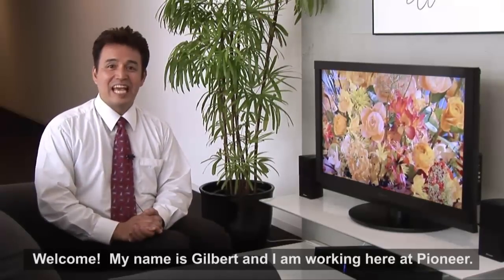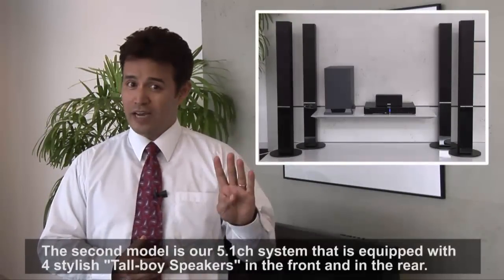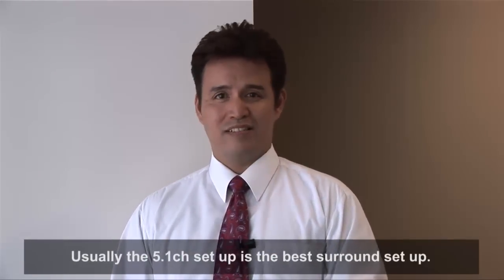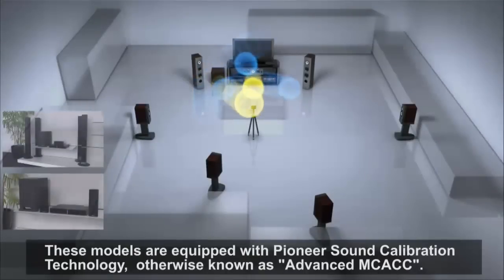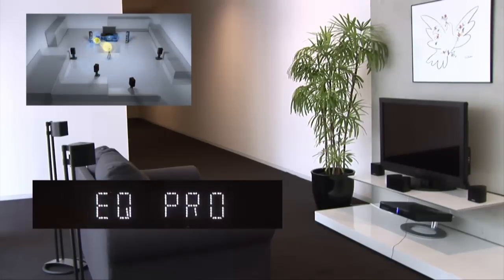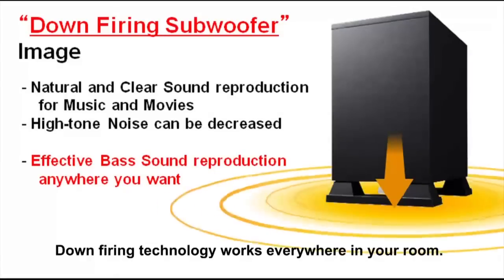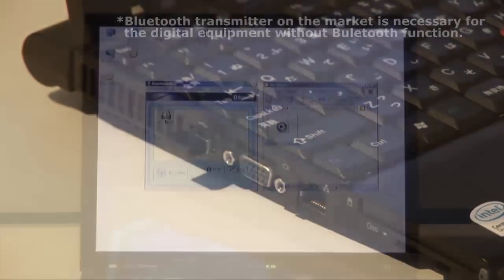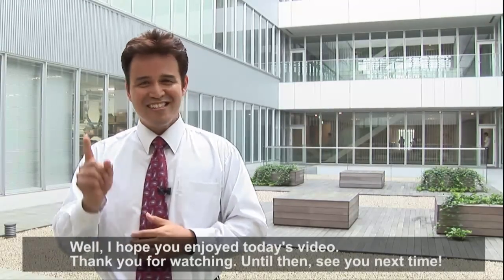Pioneer DVDHomeTheaterSystems 3models Introduction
This video includes main featuers and demonstrations for new Pioneer's DVD home theater systems. (DCS-585, DCS-590, DCS-595K, DCS-FS30, HTZ-585DVD, HTZ-787DVD, HTZ-FS30DVD)